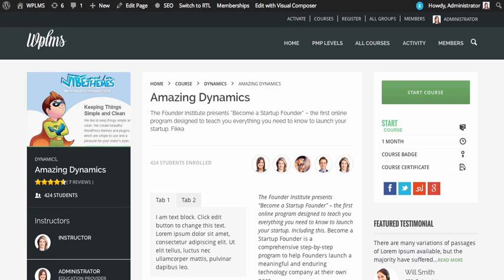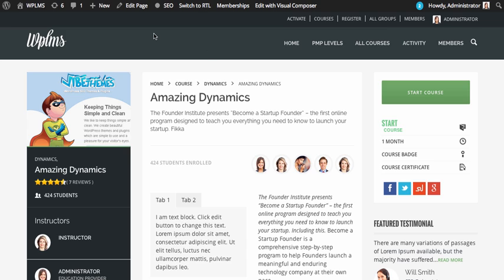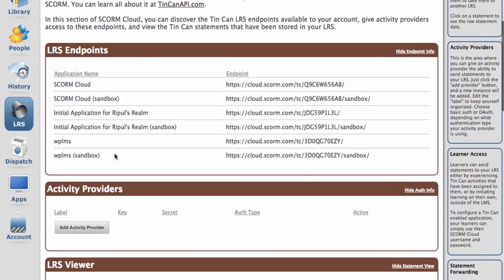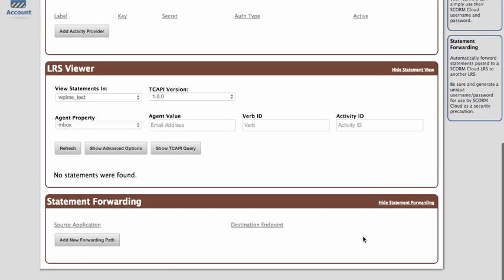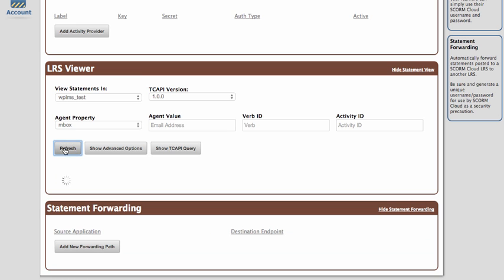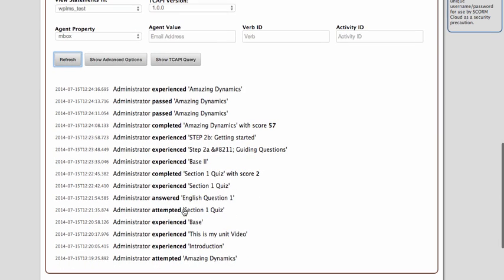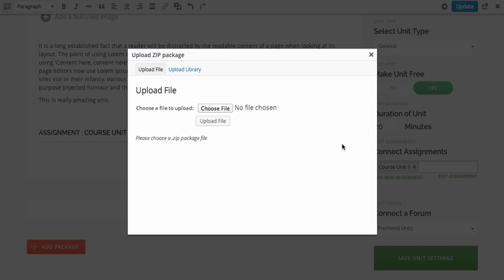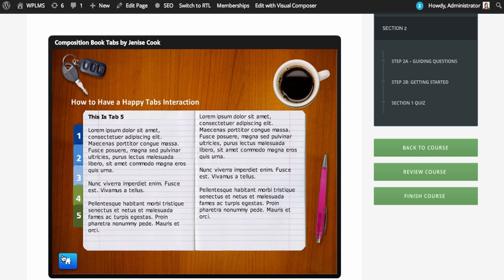WPLMS TINCAN Update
WPLMS TinCan API compatibility